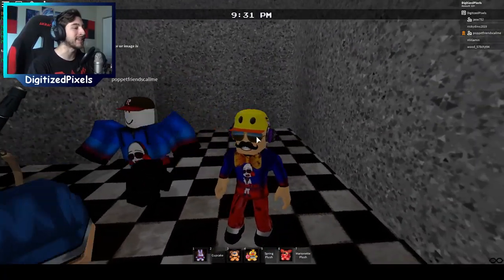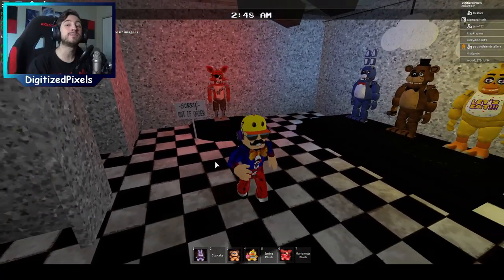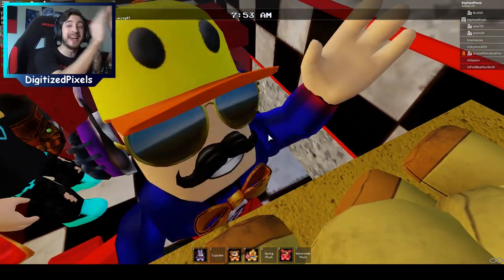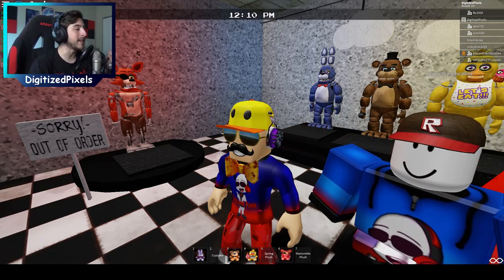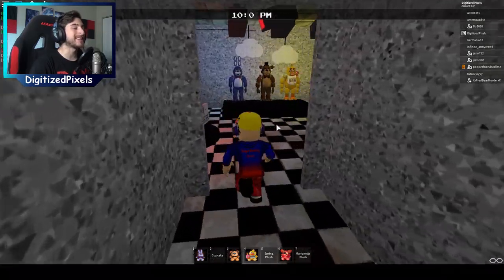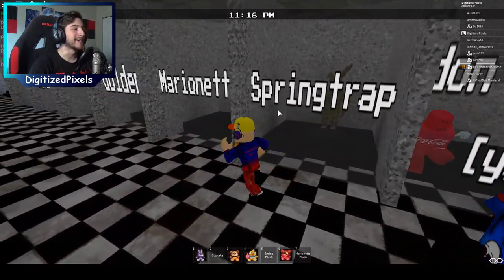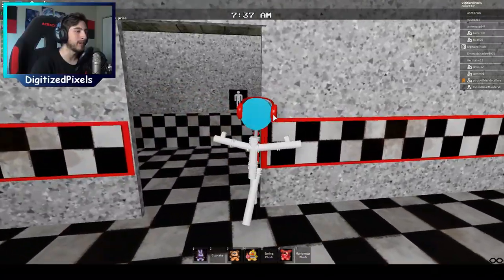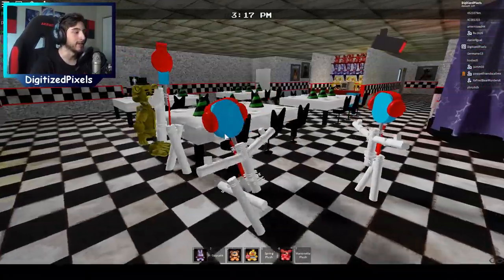How To Get ALL The Badges in Roblox Fnaf Rp: Freddy And Friends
How To Get Endoskeleton, Glitchtrap, Shadows, Goldens, Marionette, and Springtrap Badges in Roblox Fnaf Rp: Freddy And Friends